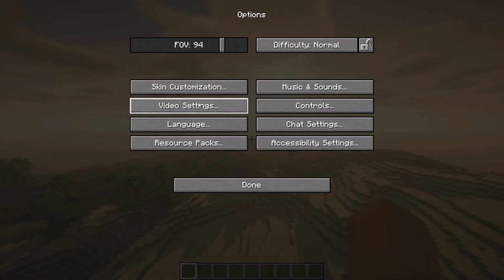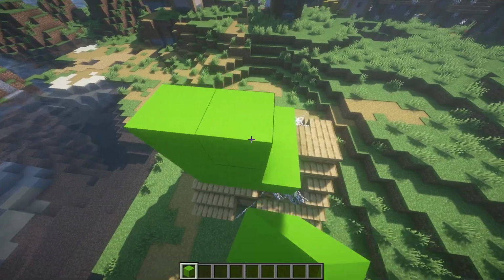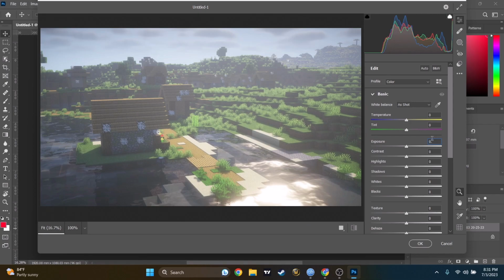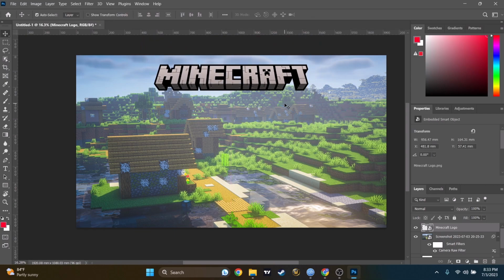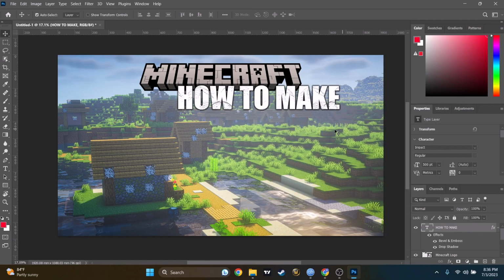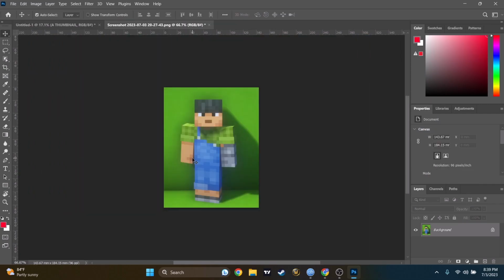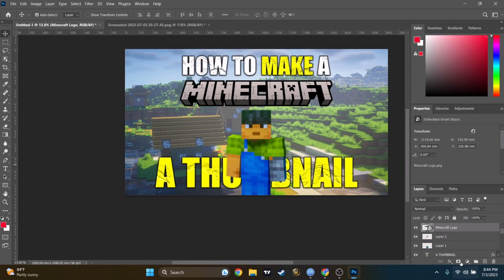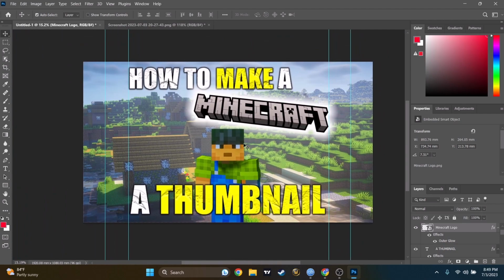{Easy} How To Make a Minecraft YouTube Thumbnail in Photoshop - Tutorial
Welcome to our step-by-step tutorial that will empower you to design captivating Minecraft thumbnails using Adobe Photoshop! Elevate your YouTube gaming videos to the next level with visually stunning and engaging thumbnails specifically crafted for the Minecraft niche. In this in-depth guide, you'll learn essential techniques for selecting the perfect assets, leveraging advanced editing tools, and creating eye-catching typography. Dive into the world of color theory and discover how to optimize your thumbnails for maximum visual impact.
Whether you're a seasoned Minecraft content creator or just starting your YouTube journey, an appealing thumbnail can significantly boost your video's visibility and attract more viewers. Join me as we dive into the exciting world of graphic design and learn how to make striking thumbnails tailored specifically to the gaming niche, particularly for Minecraft videos.